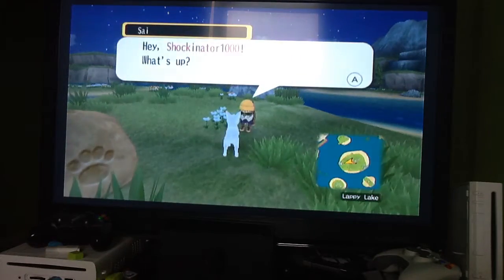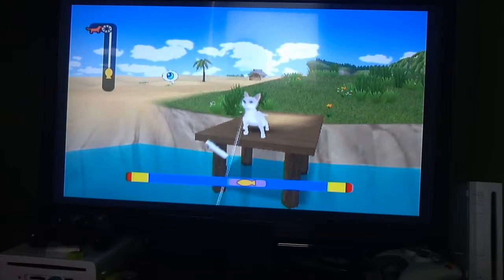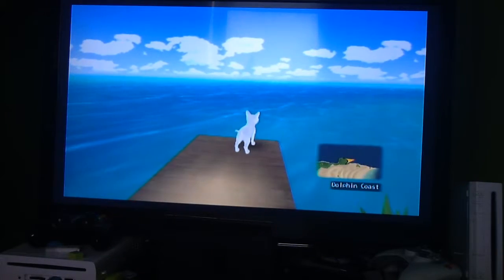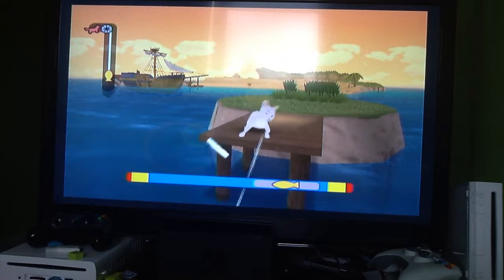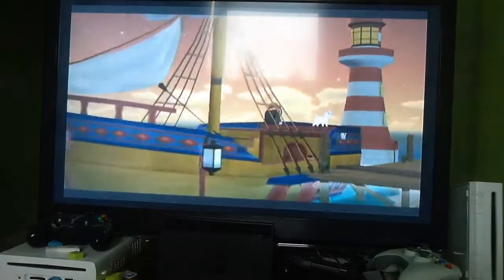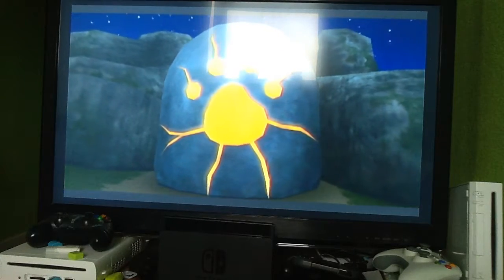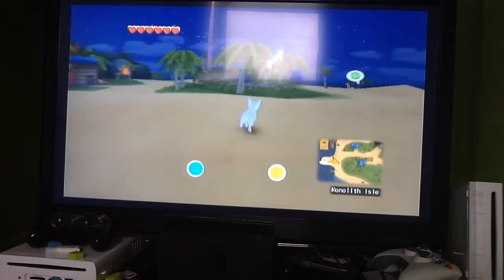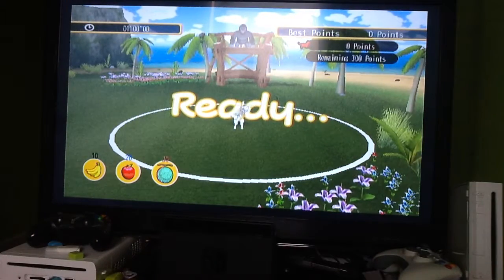Nintendo Wii Cats Episode 15: Item Hunting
In hope to find hidden items buried in the ground